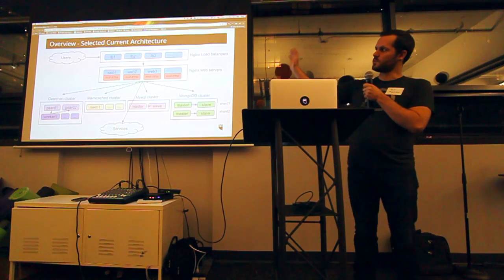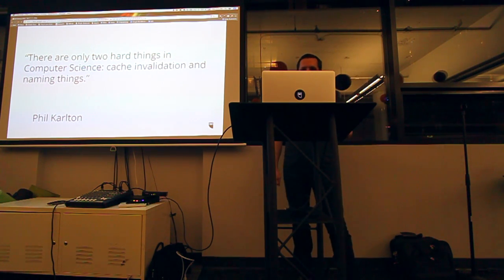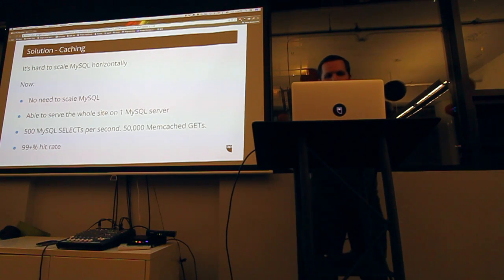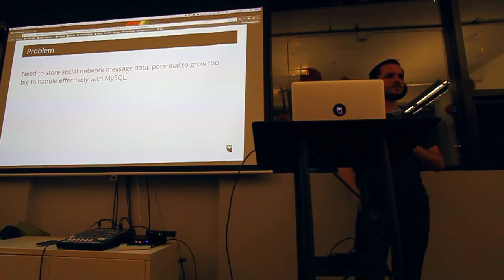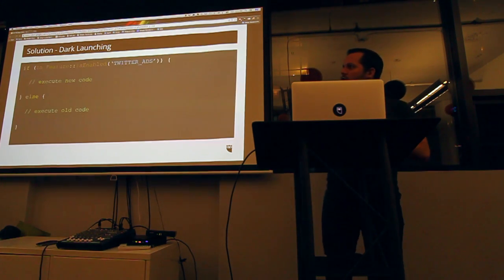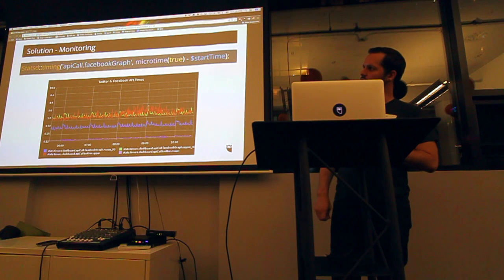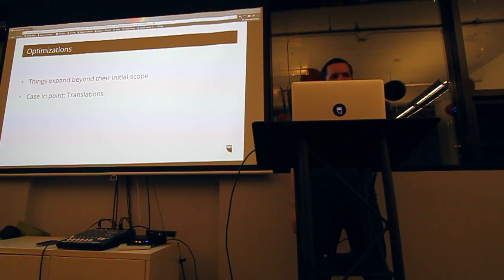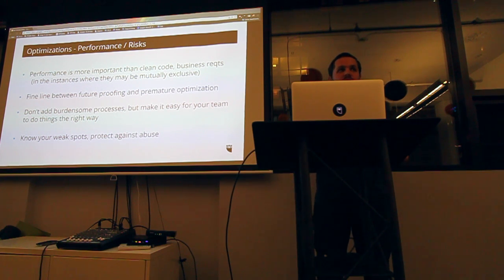PHP At 5000 Requests Per Second: Hootsuite’s Scaling Story - Part 1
Bill Monkman, Lead Engineer at Hootsuite, presenting on how Hootsuite went from zero to hundreds of millions of requests per day with its PHP codebase, and how dealing with that growth has shaped its future direction. Tips, optimizations, and horror stories from a rapidly-scaling PHP startup.